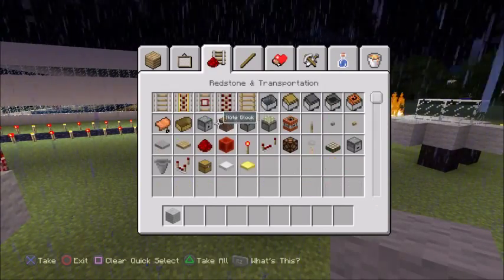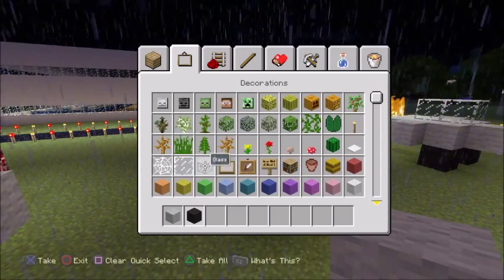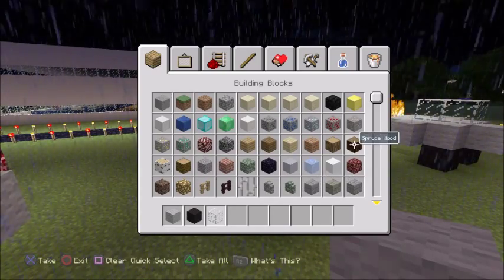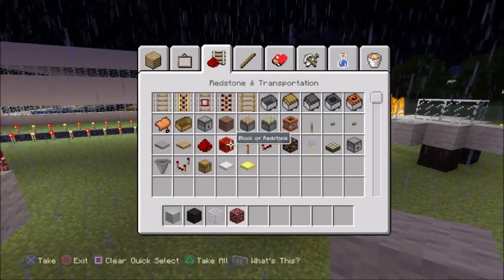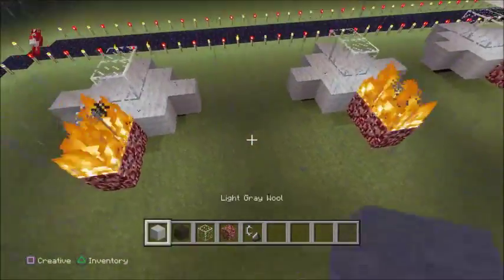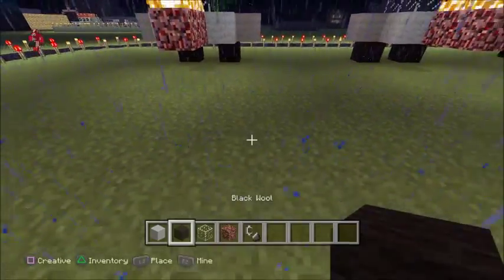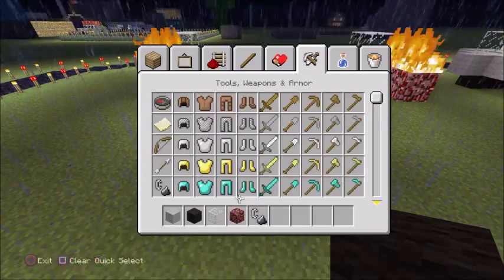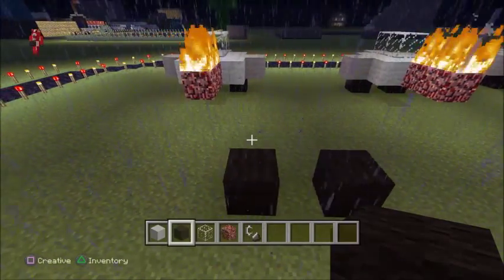gta 5 jet in mincraft toturial!!!!!!!!!!!!!!!!!!!!!!!!!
I know it doesn't seem like a lot but it truly is.